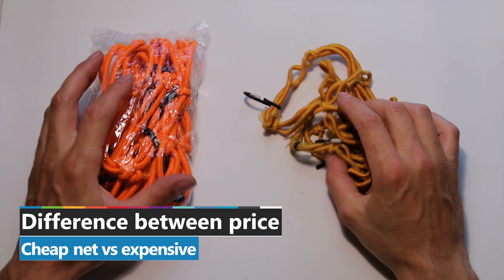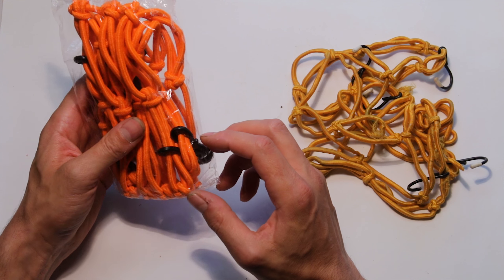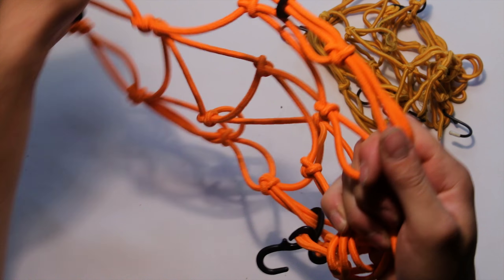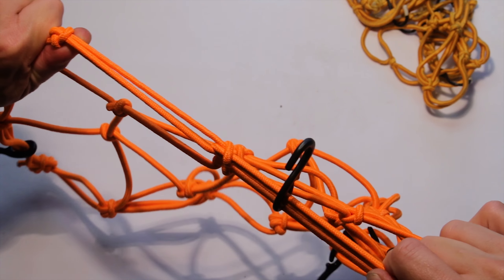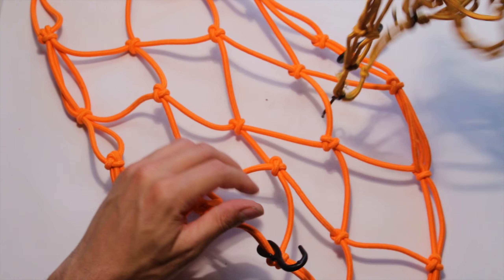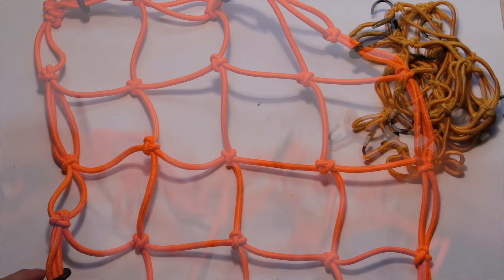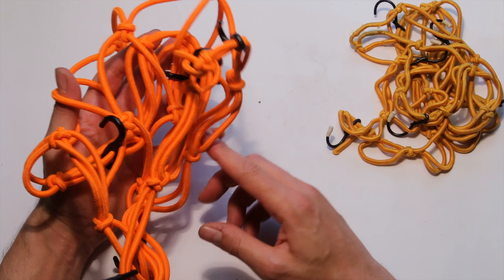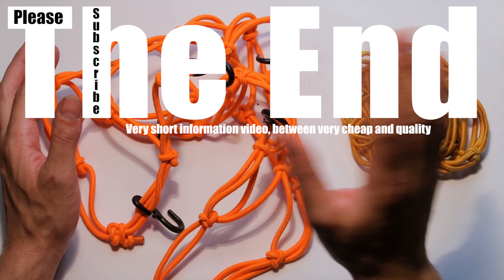#118 🚲 Motorcycle Cargo Net 2.0 - Unbox and compare vs cheap cargo net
Cargo Net 2.0
I use it for my KTM Duke 125
But works on all bikes ... DUH

Get some money back from all your purchases on almost all big shops, including Aliexpress, where this is coming from!
It doesn't cost you anything or even the seller it is straight from Aliexpress's pocket, so no disadvantages for yourself, it just helps me a very small amount ;)

cheap one:

Better ones: (not 100% the same tho)